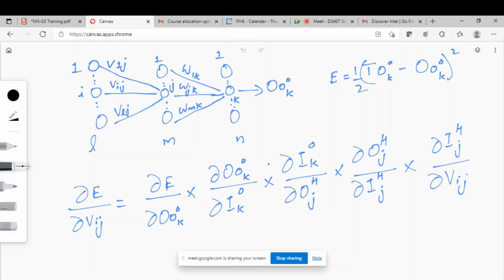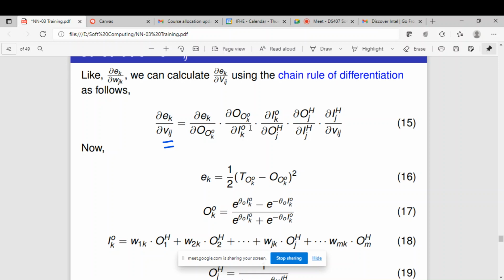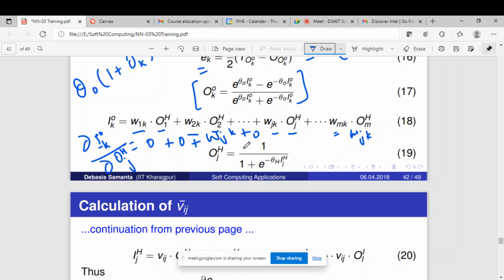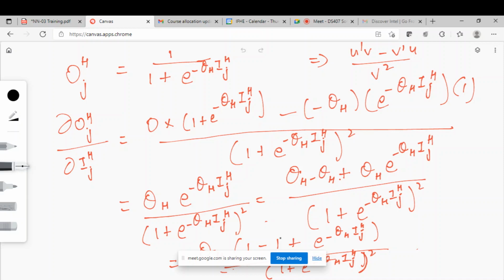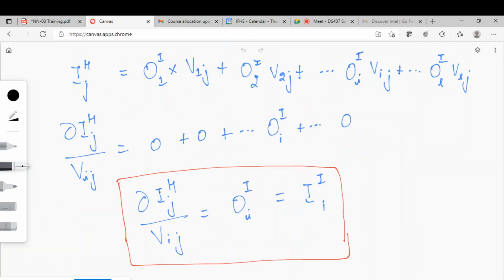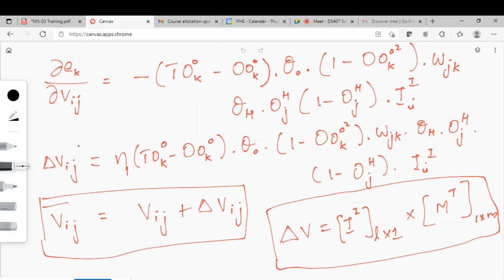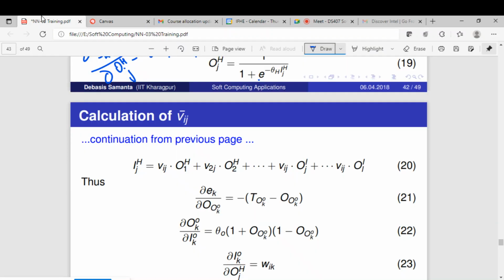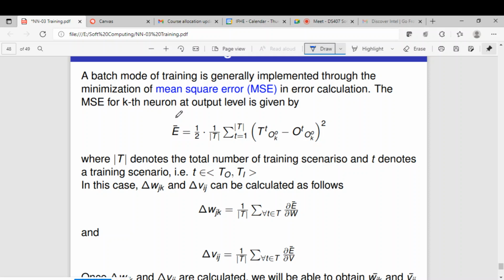SC Lecture 48